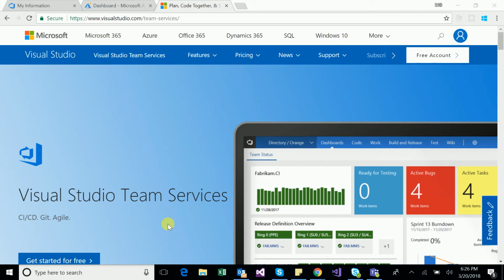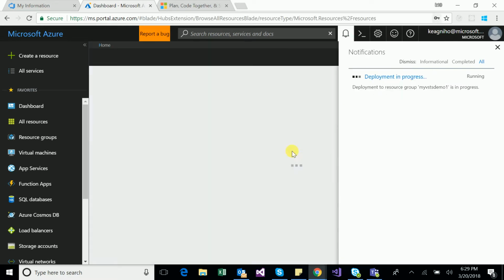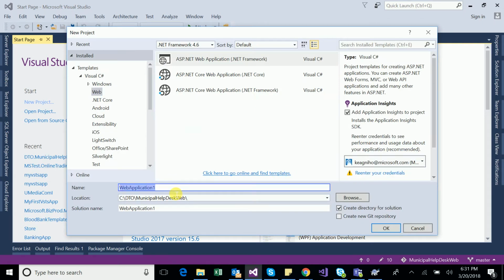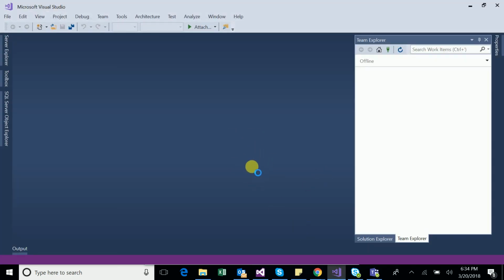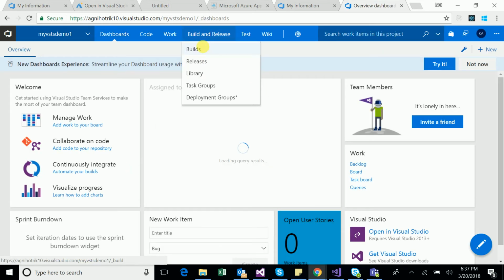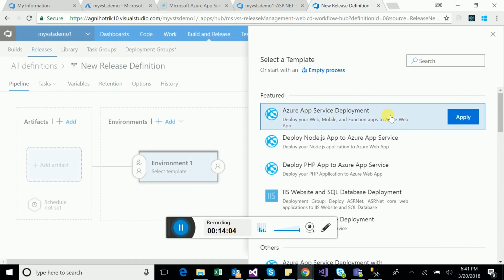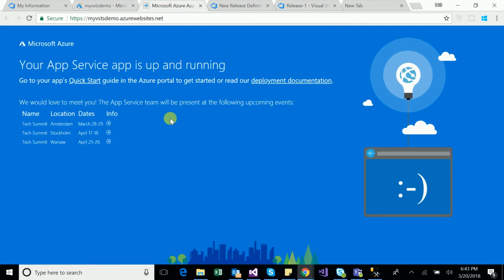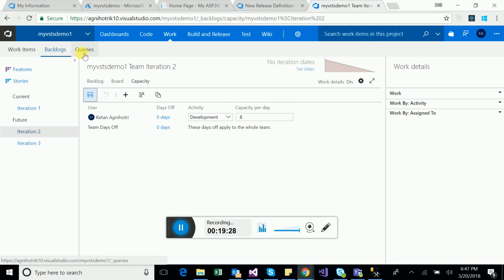Plan, Code Together, Ship Faster | Azure DevOps - Visual Studio Team Services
Visual Studio Team Services -  CI/CD. Git. Agile.

Plan, Code Together, &amp; Ship Faster | Visual Studio Team Services